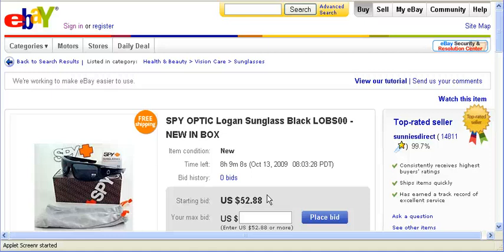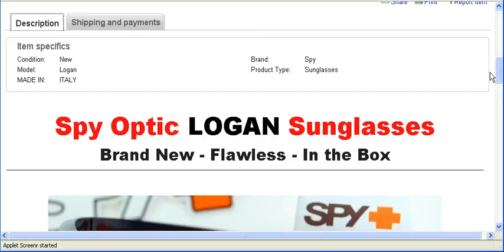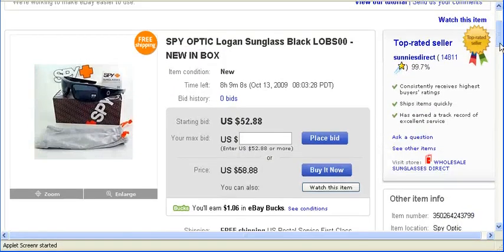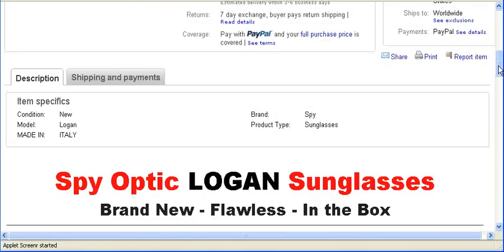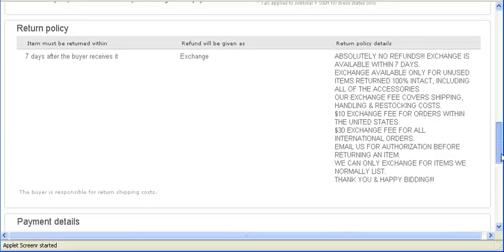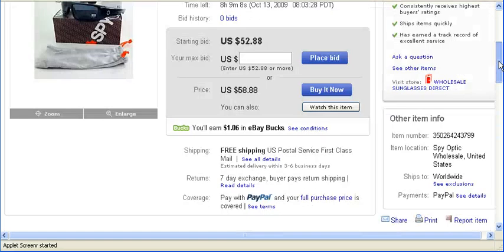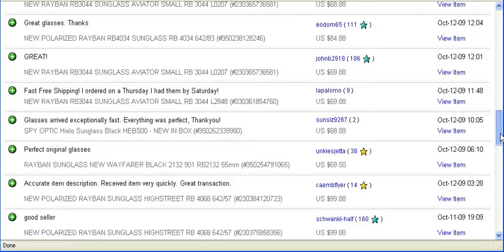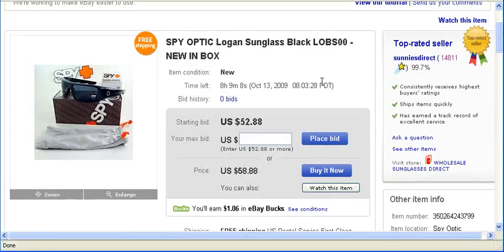Screencast by @john4818 from Screenr.com